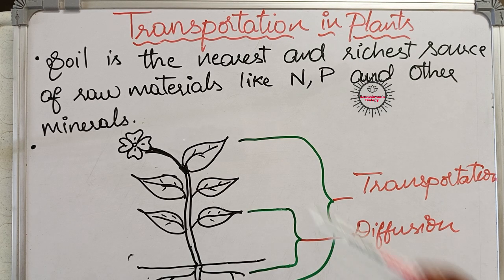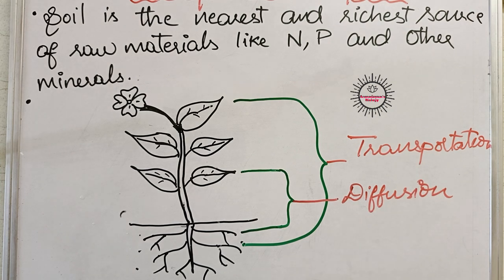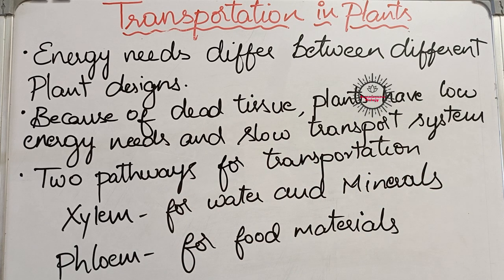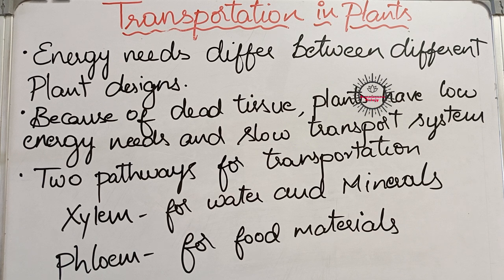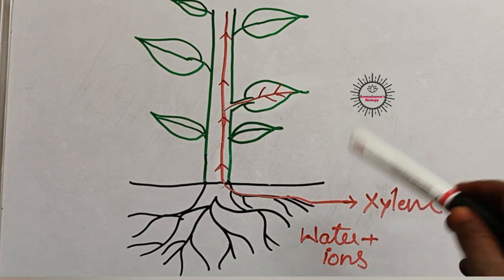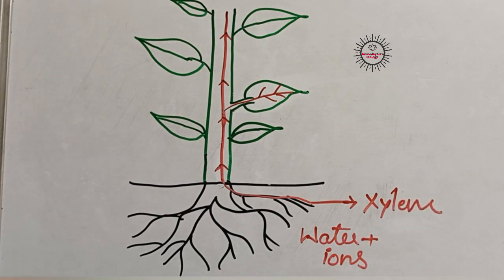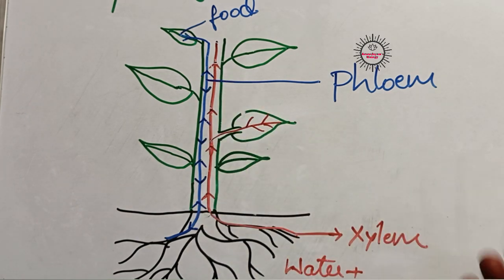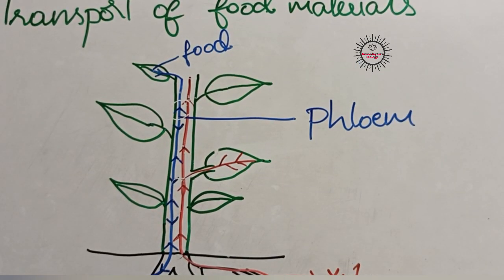Life Processes- Transportation in Plants /xylem and Phloem